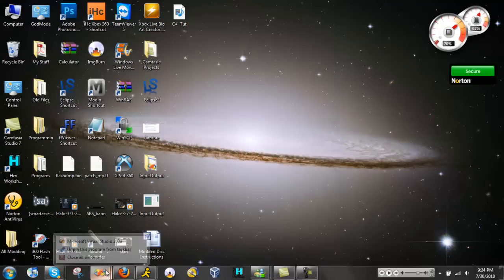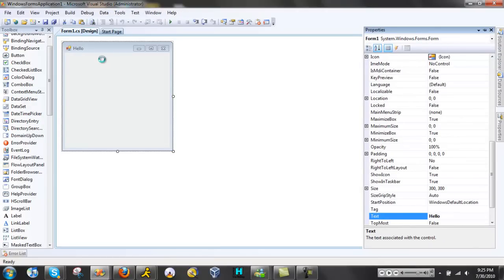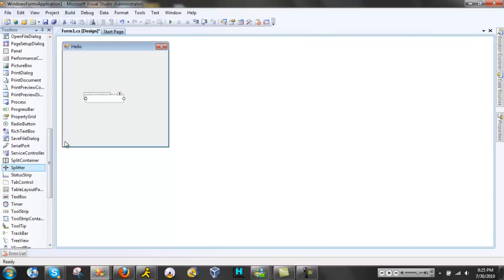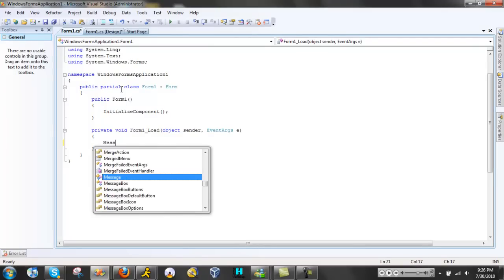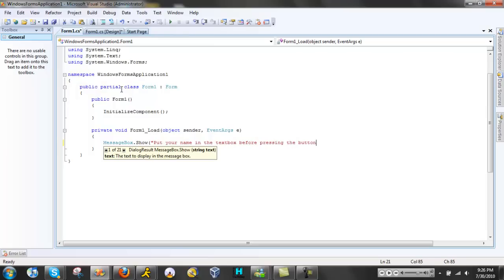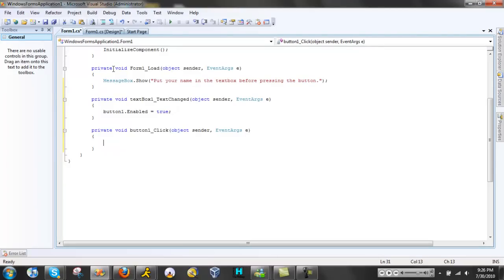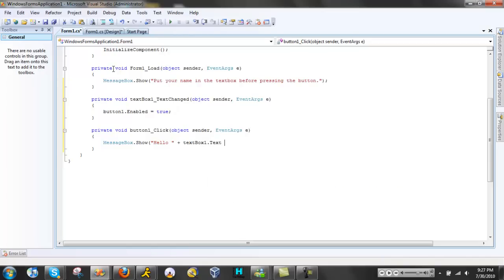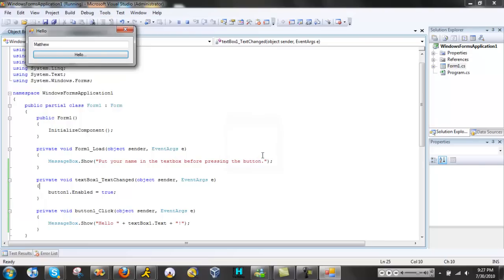How to Say Hello and Get Input From a Textbox in C#